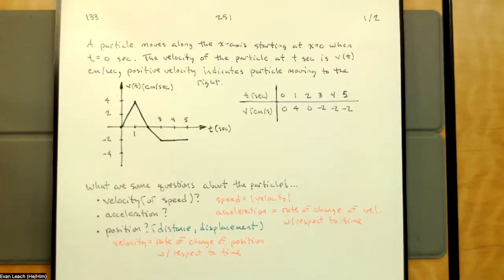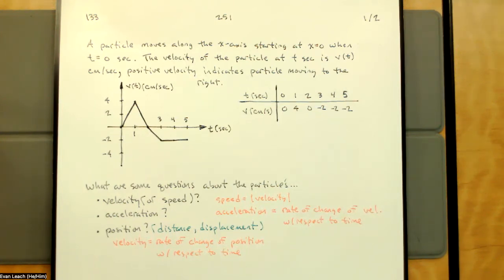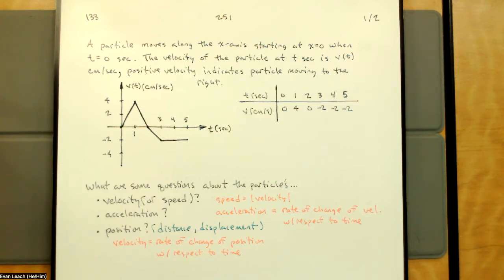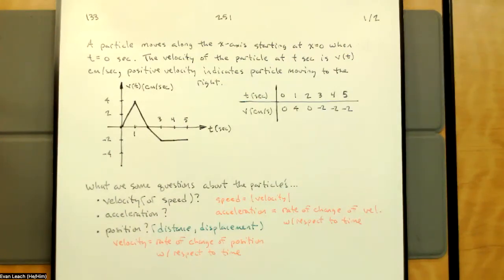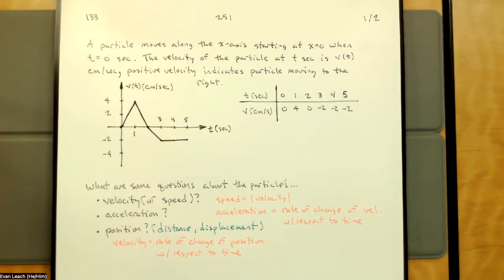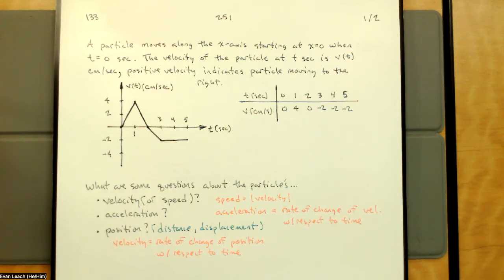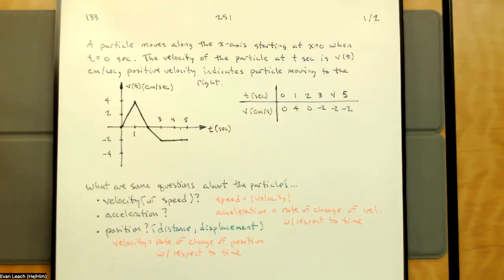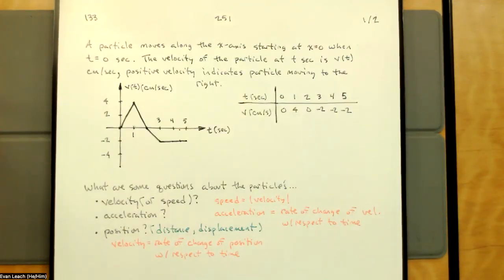251.133.1 A Zig-Zag Particle 1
In this video, we imagine a particle zig-zagging right and left.